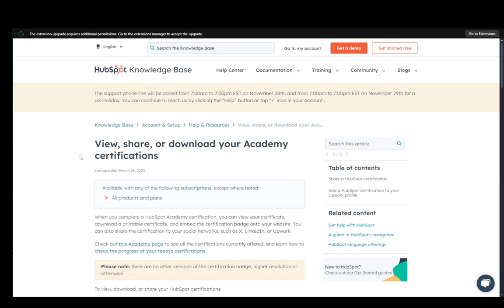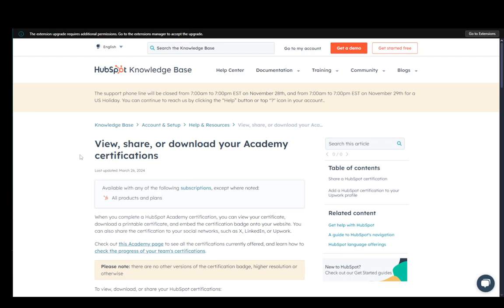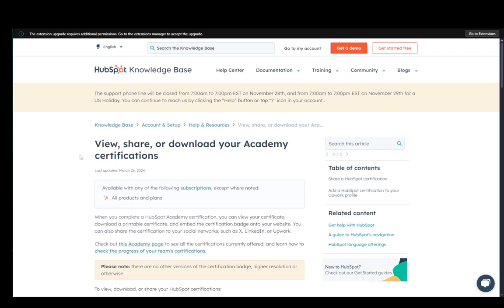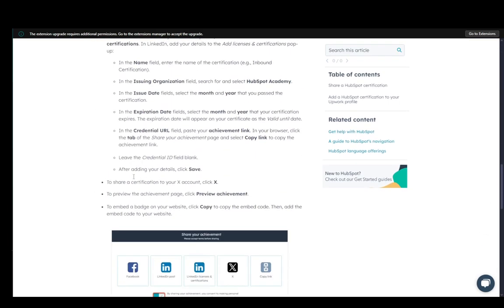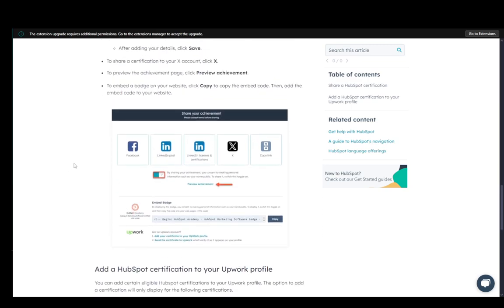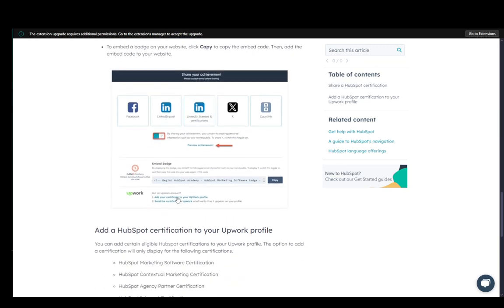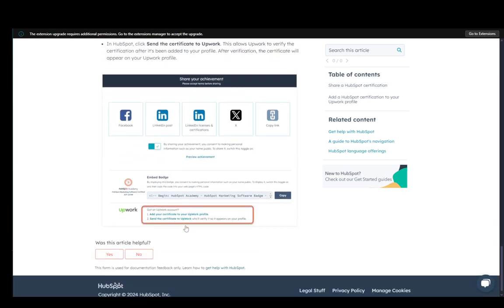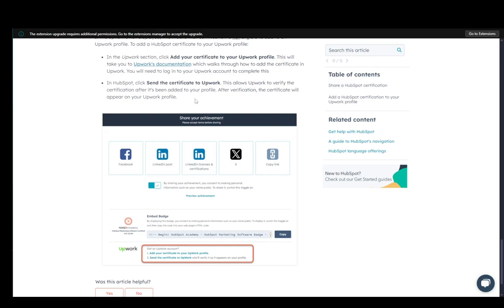How To Add HubSpot Certificate On Upwork Tutorial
Today we talk about add hubspot certificate on upwork,upwork for beginners,upwork custom certificate,hubspot academy